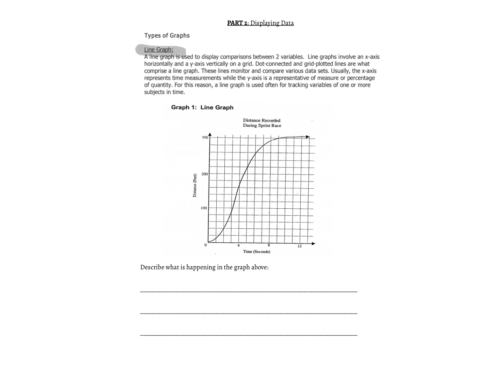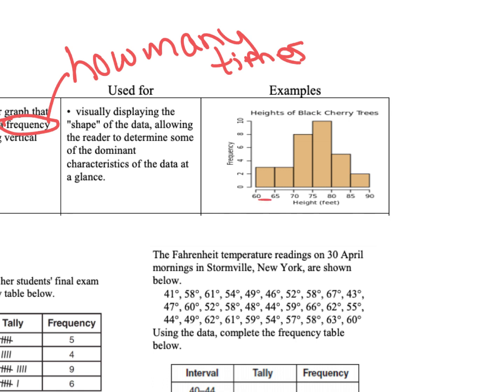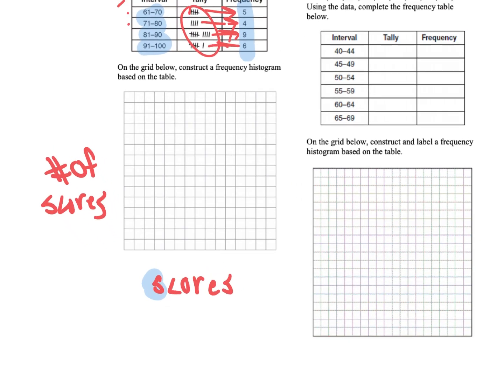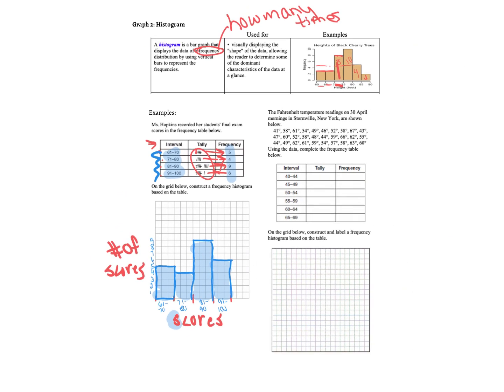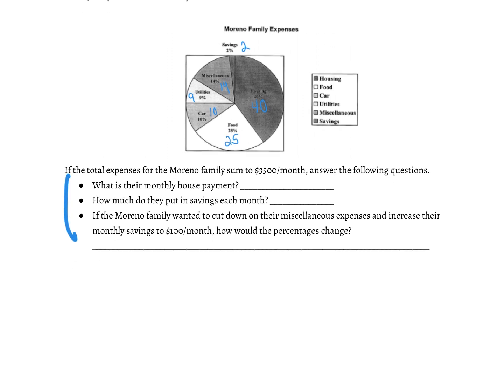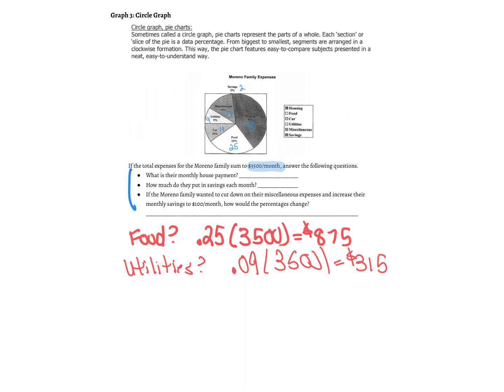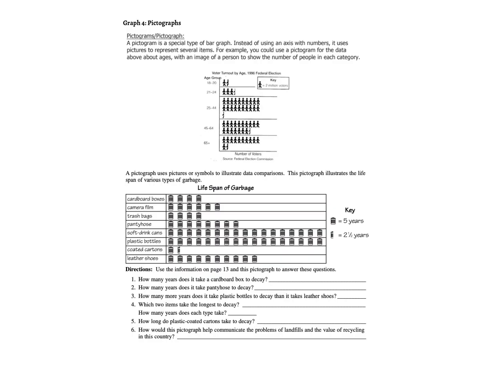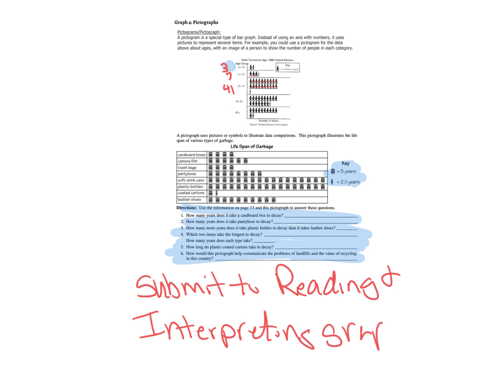Reading and interpreting graphs